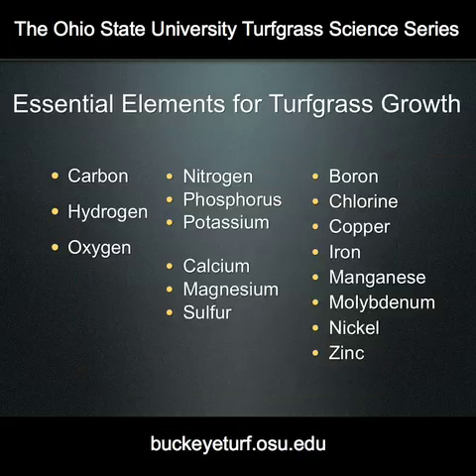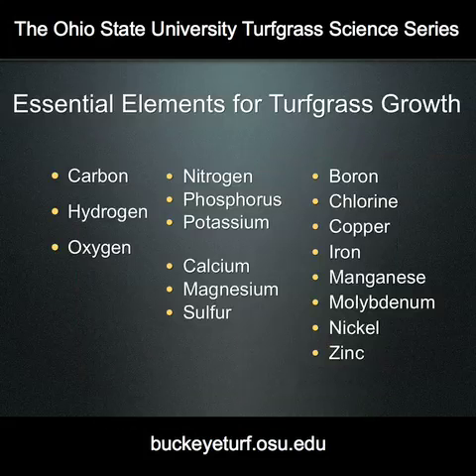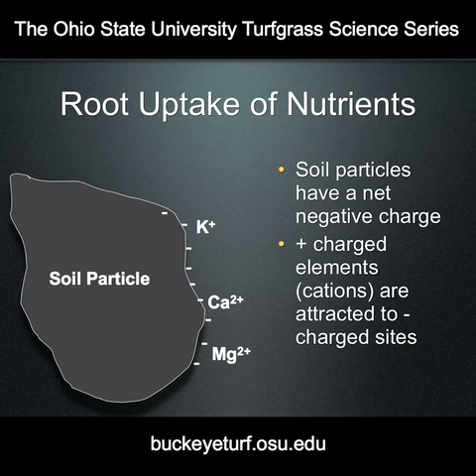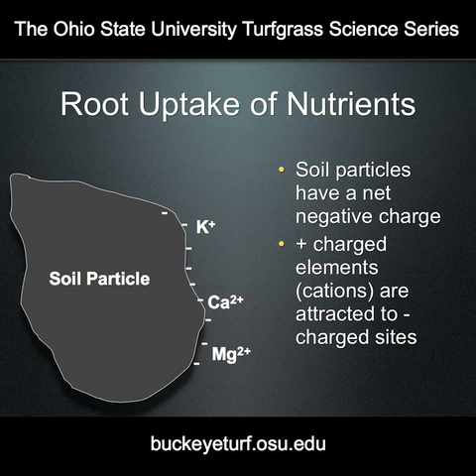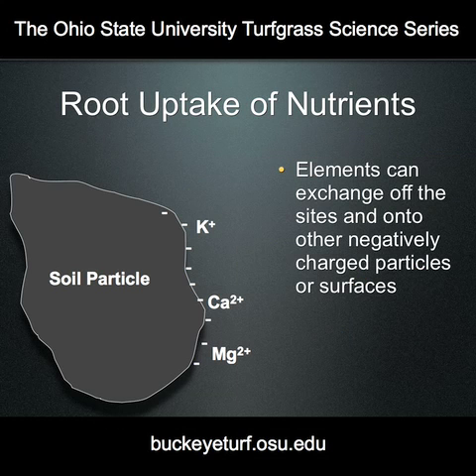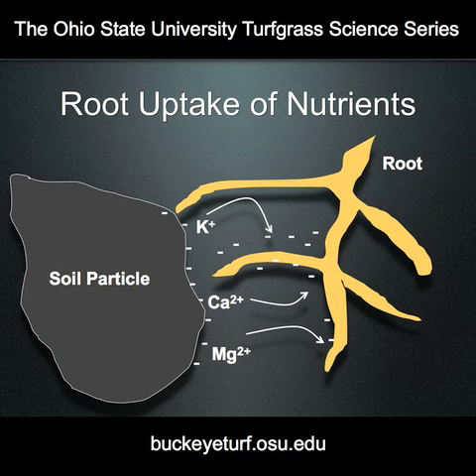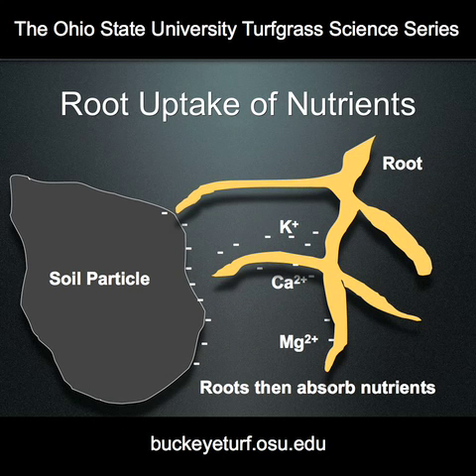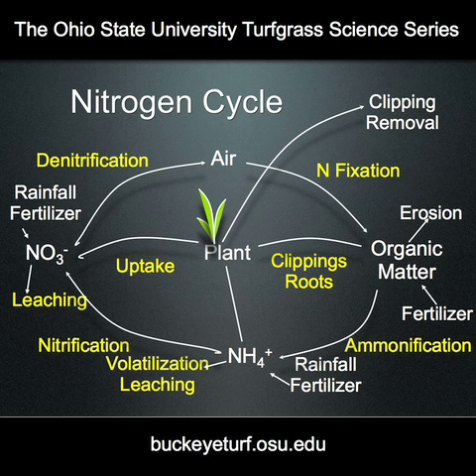Podcast Soil Science.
Everydays a school day.